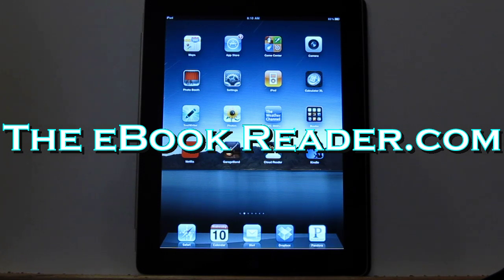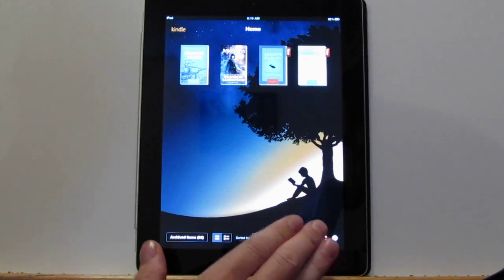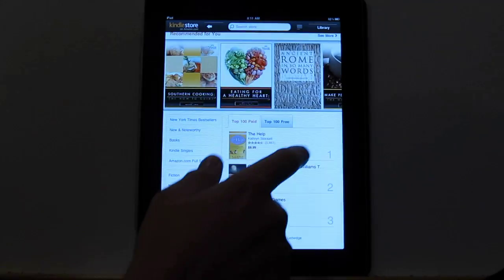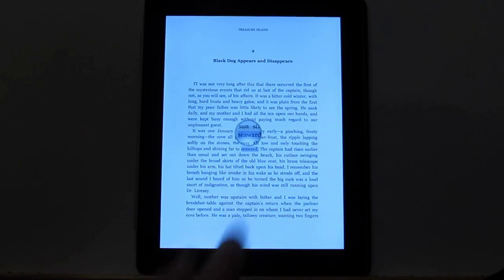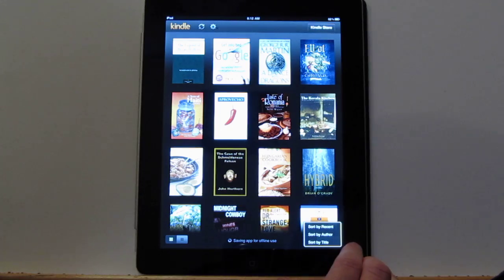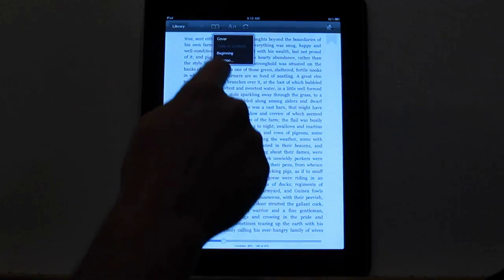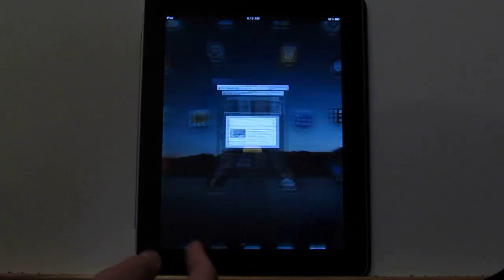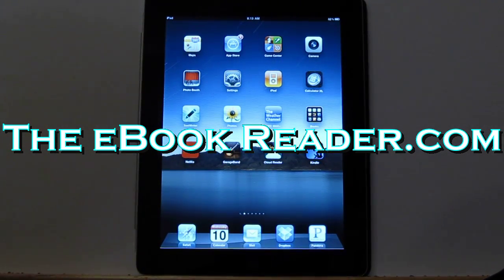Kindle Cloud Reader on the iPad 2 Walkthrough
More details This video shows the new Kindle Cloud Reader in action on the Apple iPad 2. The Kindle Cloud Reader is an HTML5 application that uses a web browser to display Kindle ebooks. This is a workaround for Amazon so they can still offer shopping on the iPad from within the app without paying Apple 30% or forcing customers to shop from the Safari web browser instead.

If you found this video helpful, please help support The eBook Reader.com